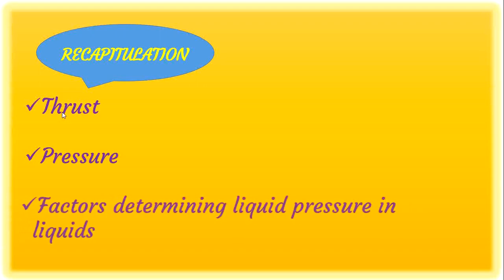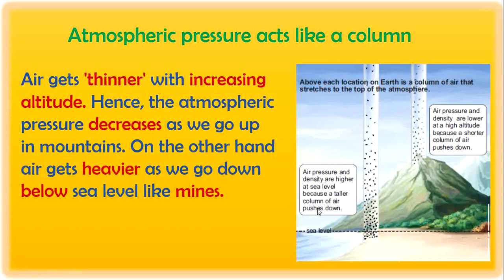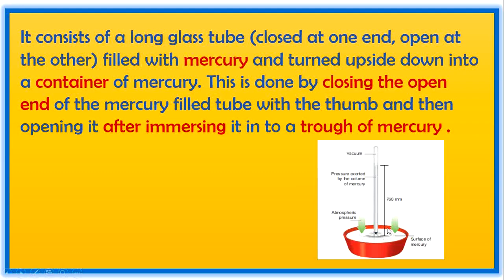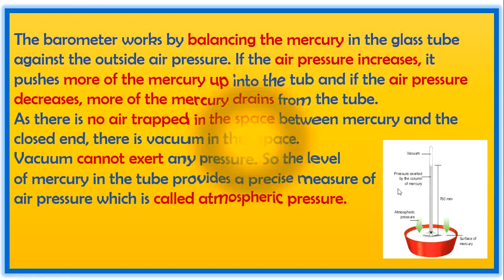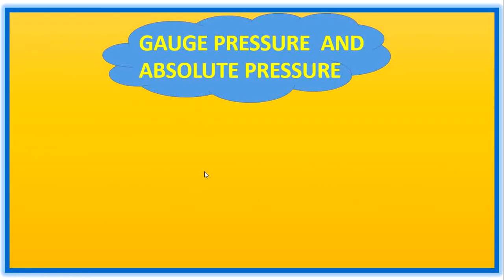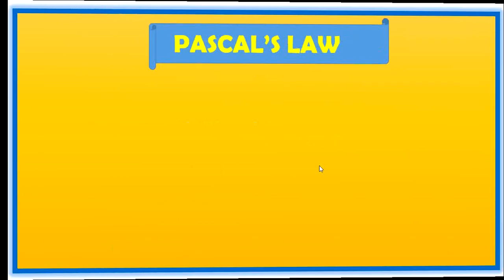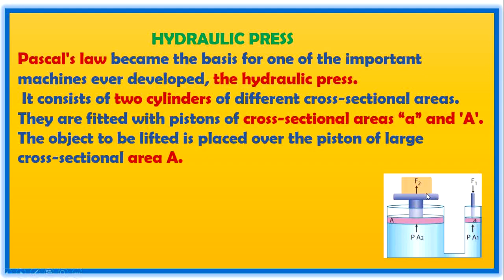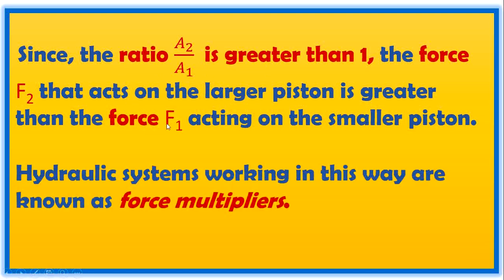UNIT 3 ATMOSPHERIC PRESSURE